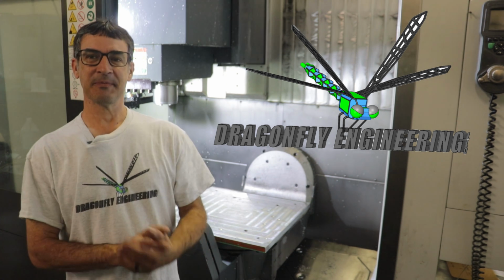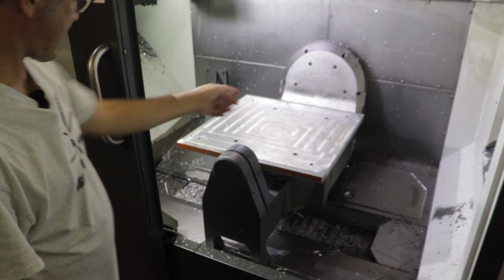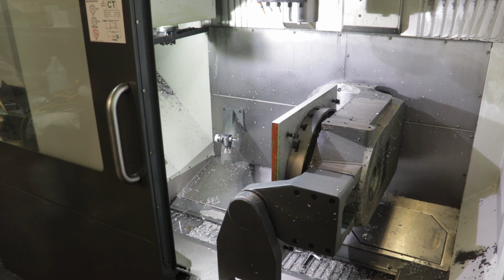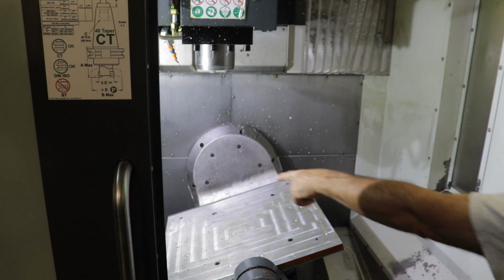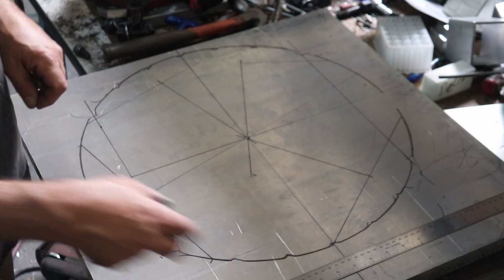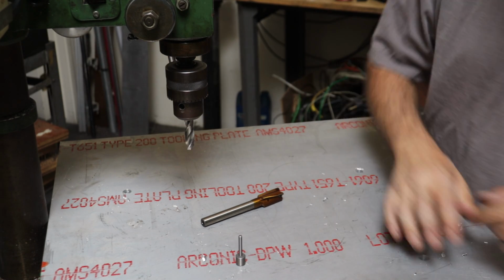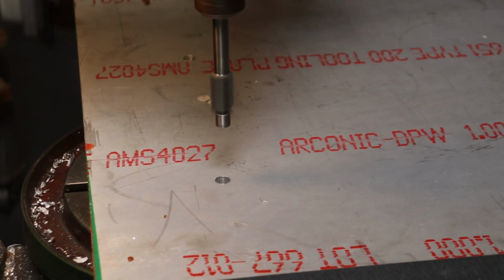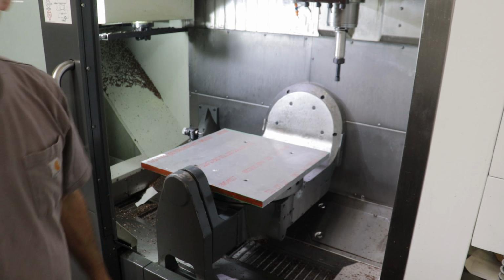Fixture Plate for 5 Axis CNC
Hi Folks,
I made a big 24x24 inch fixture plate for the 5 Axis mill.  Check it out.